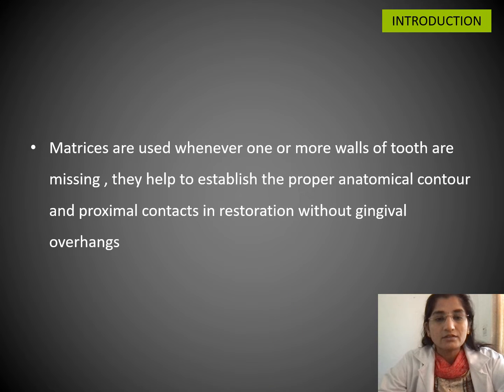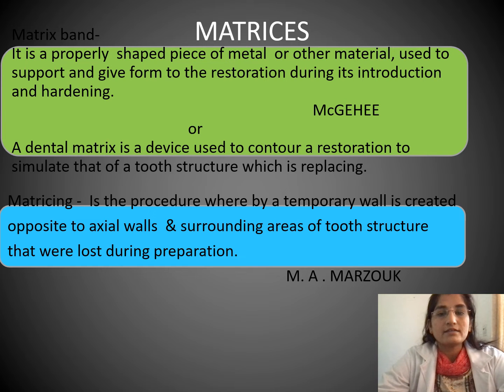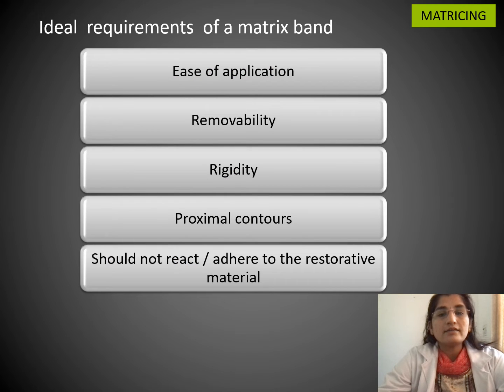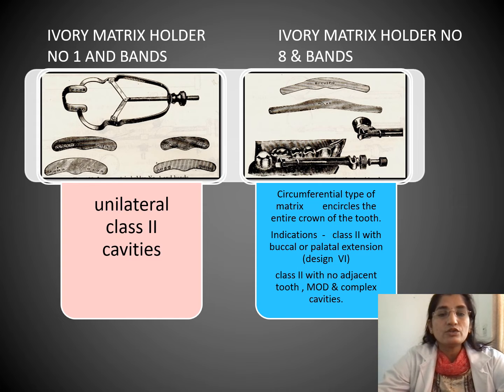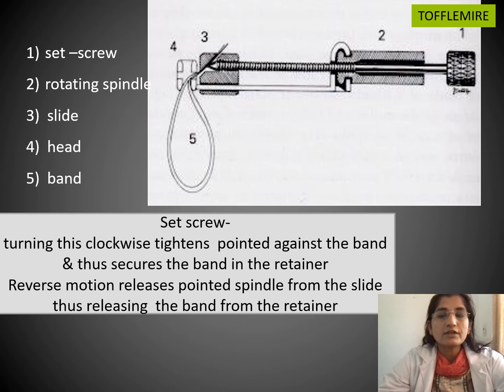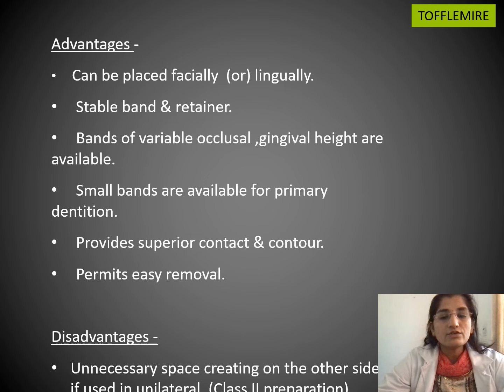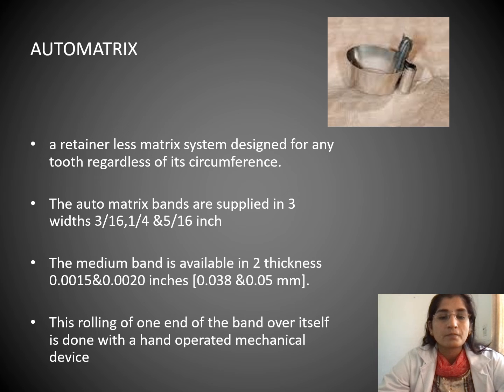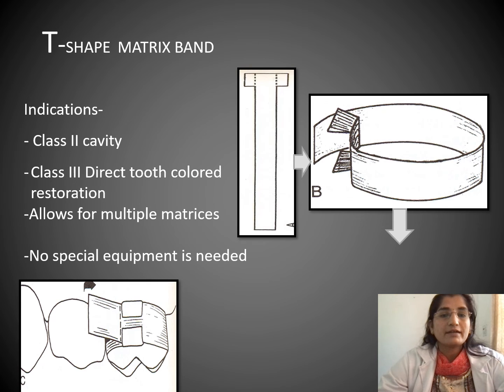MATRICES, WEDGES AND RETAINERS